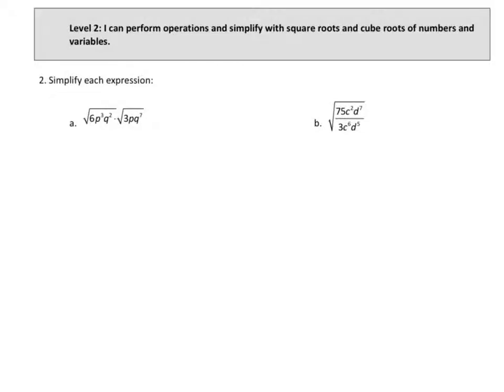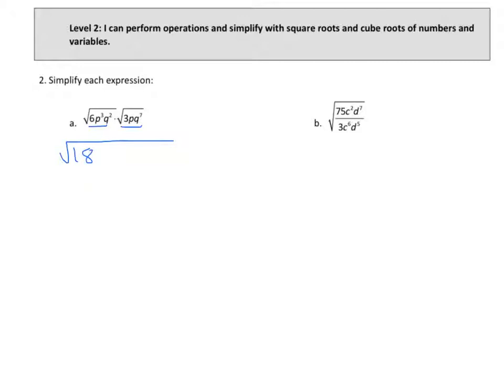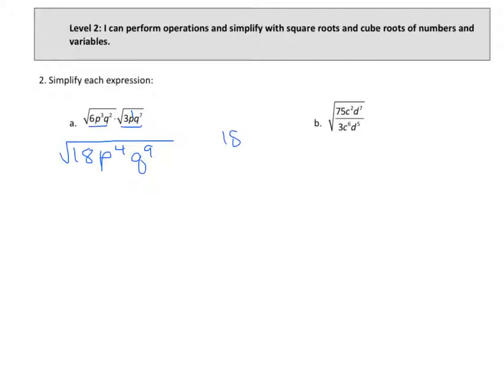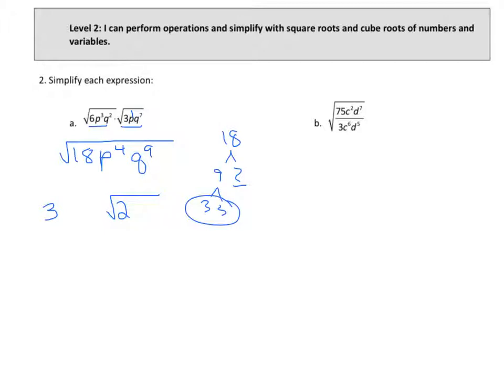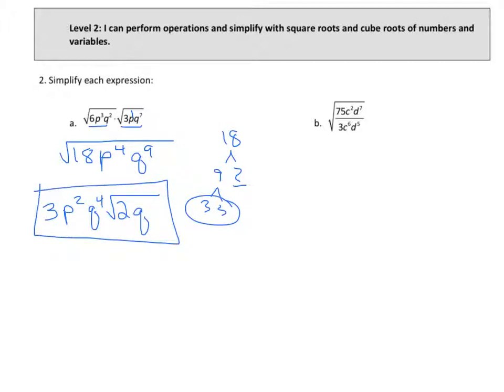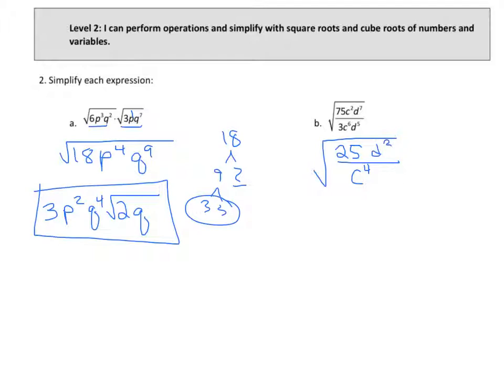2.3 L2 Notes